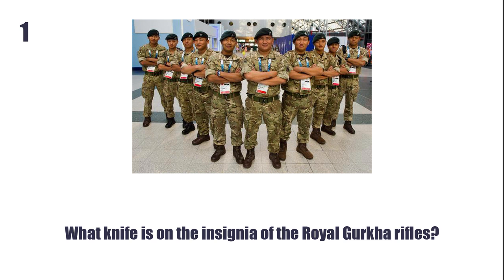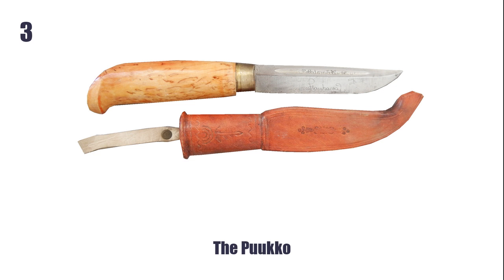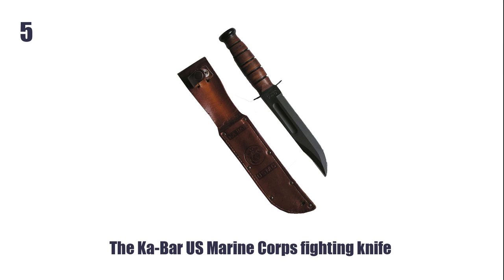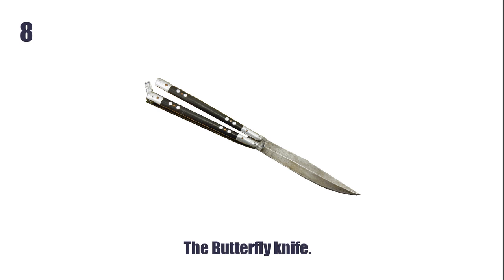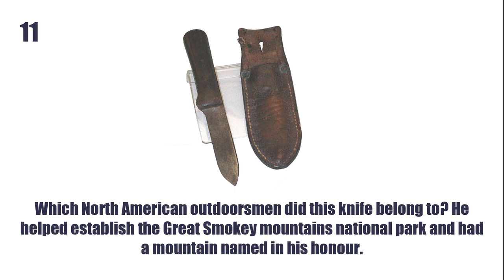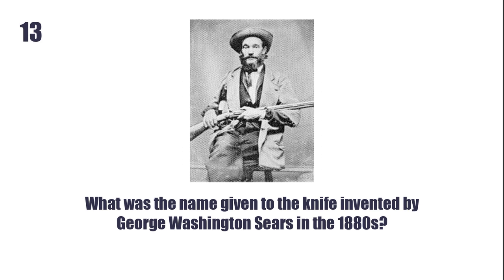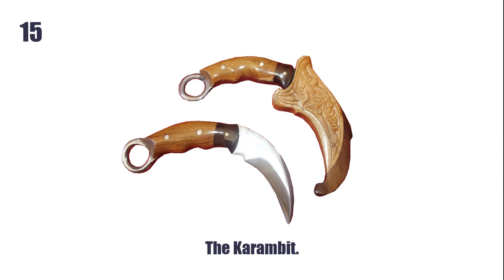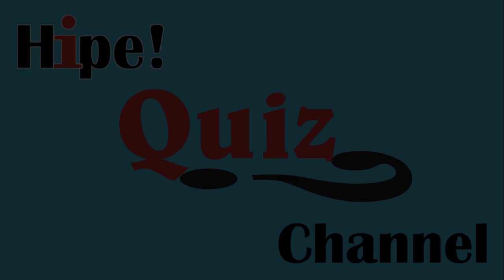Knife Quiz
Think you know a thing or two about knife? Take our quiz and find out. We ask 15 questions, give you five seconds to respond, and then provide the answer. At the end we'll rate your score.